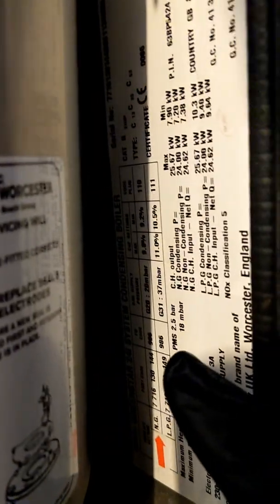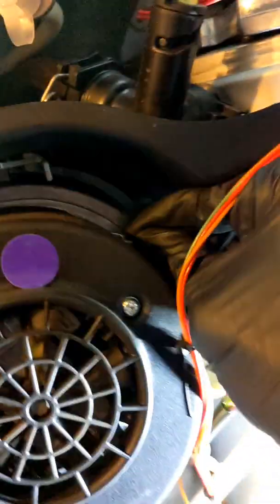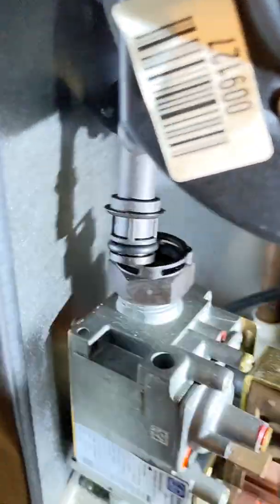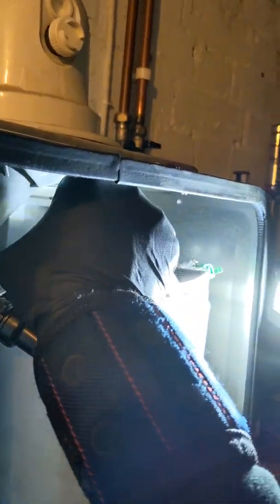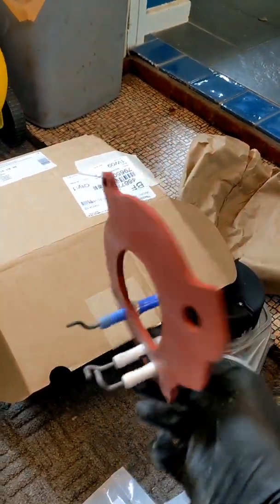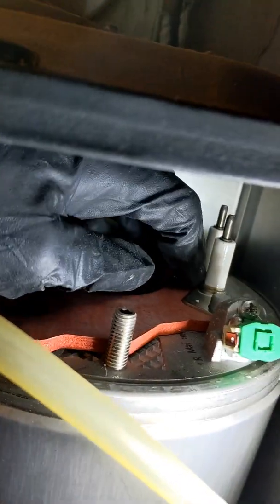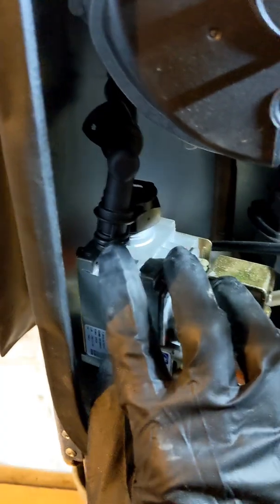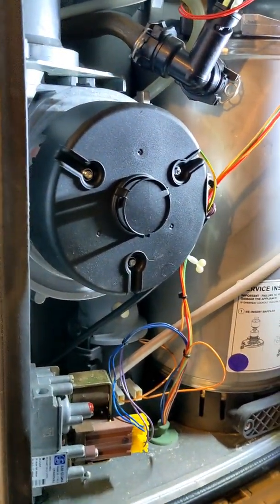Worcester Bosch fan change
Whenever you change a fan on a Worcester, 3 things you must also have with you in case they need changing as well:
1) Electrodes
2) Bearing plate
3) Gas pipe tube

You won't be able to inspect these until you start taking it apart, and most of the time the electrodes will need changing, the bearing plate on the fan can split and so can the gas pipe tube.